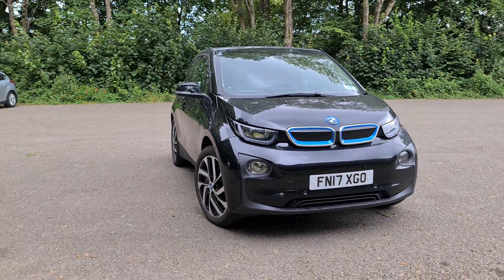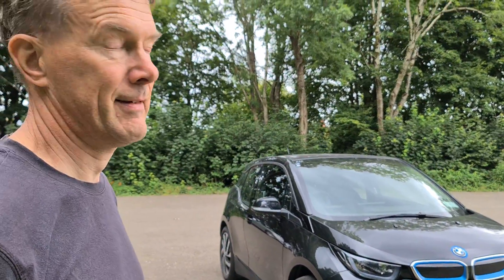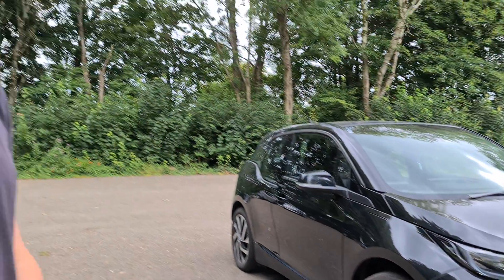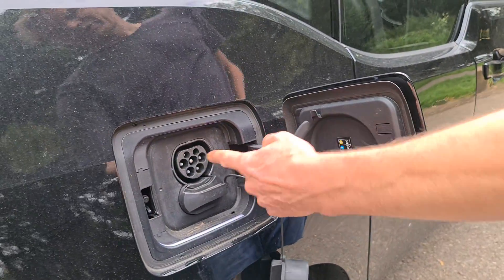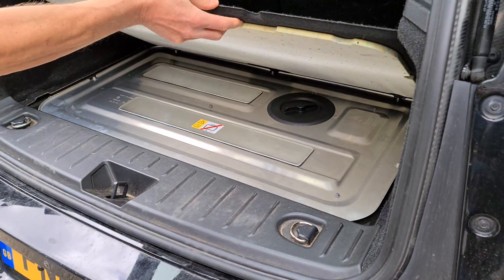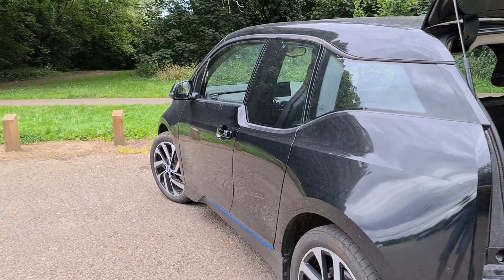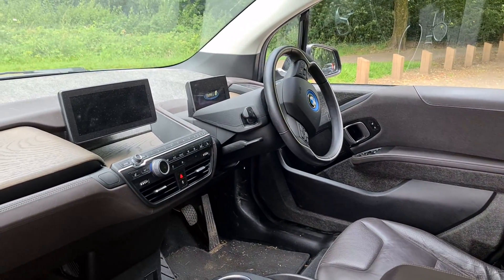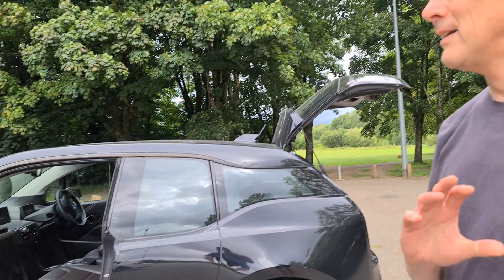Should you Buy a *HIGH MILEAGE ELECTRIC CAR?!* - High Mileage 2017 BMW i3 Range Extender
Hi Guys,
In todays video we talk to the EV king himself, Chris Bown, about high mileage Electric Vehicles. We discuss what to look out for, which ones to buy and whether they are worth the cheaper purchase price!!
Chris is the owner of EV solutions company The Full EV and specialises in creating integrated solutions that enable you to introduce an electric vehicle into your life!